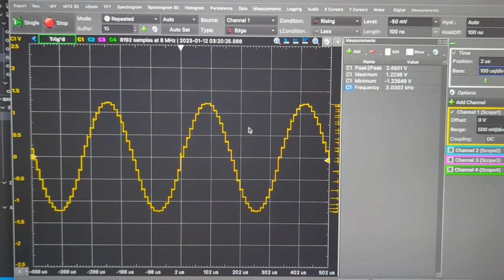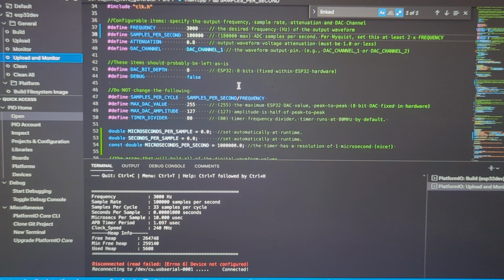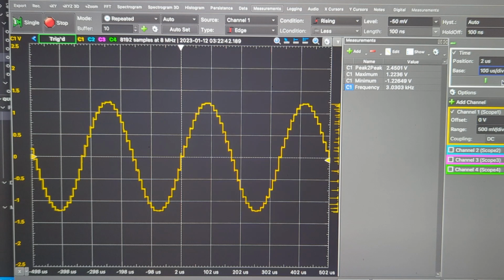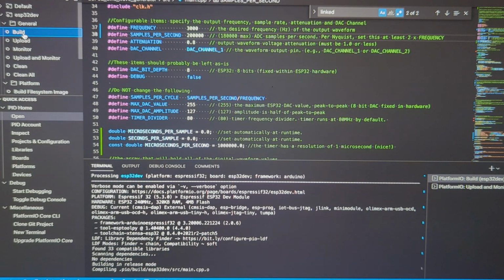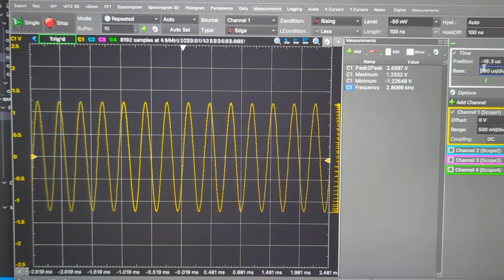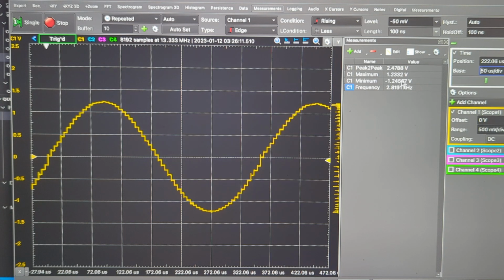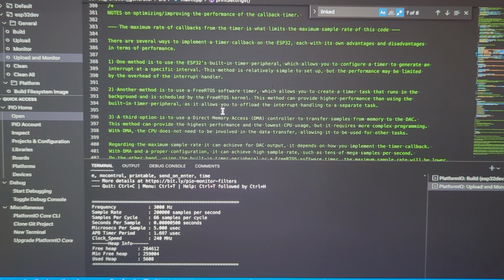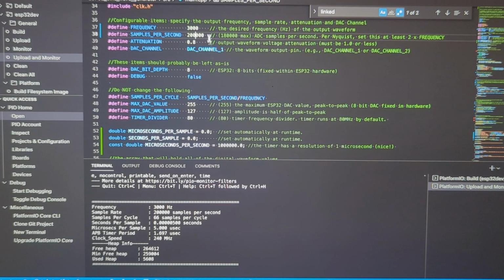ESP32 DAC: tips on using the sine wave generator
Note that the oscilloscope was in AC mode during this video. That is why the waveforms shown had both positive and negative values. Actual ESP32 output was between zero and 3.3 volts. Specific chip used: ESP32-WROOM-32D.

Link to newest version of the code. Uses an array instead of a linked list to hold the sine wave values. Supports sample rates up to ~188,000/second (5.3 microseconds per step). An array is faster because each member is held sequentially in memory -  reducing access time.

Link to prior version the code that uses a linked list (not recommended)